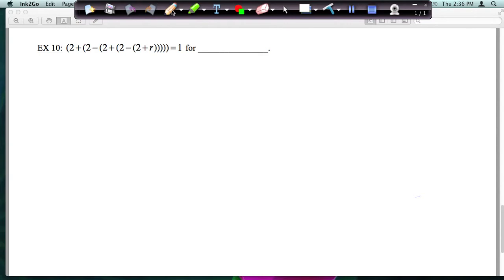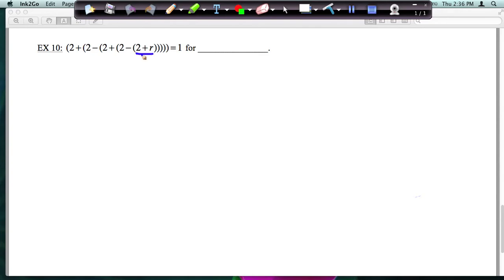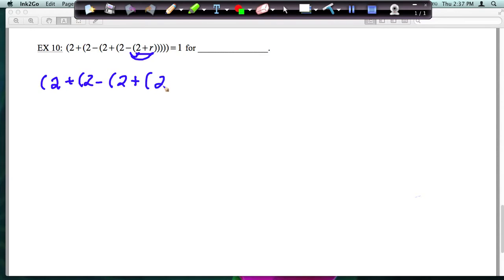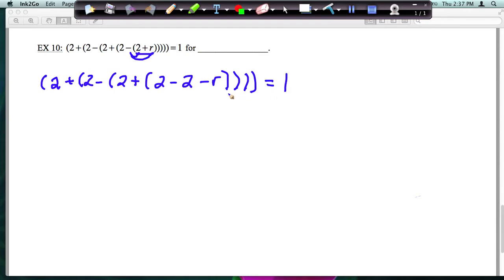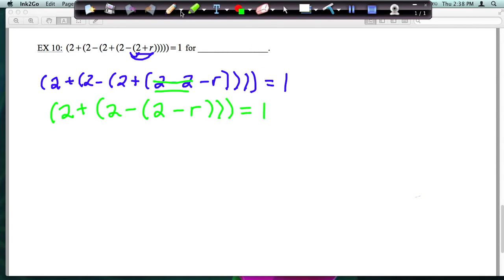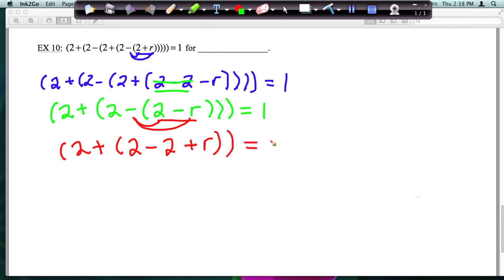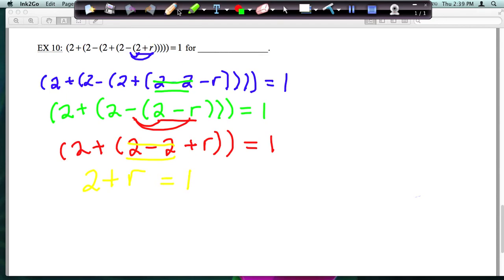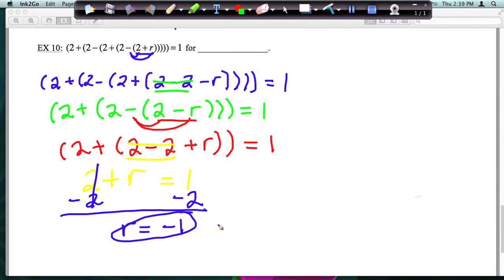Solving Linear Equations - Addition Property 4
Solving Linear Equations - Addition Property Part 4